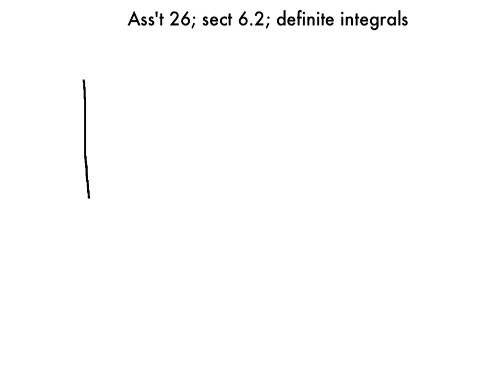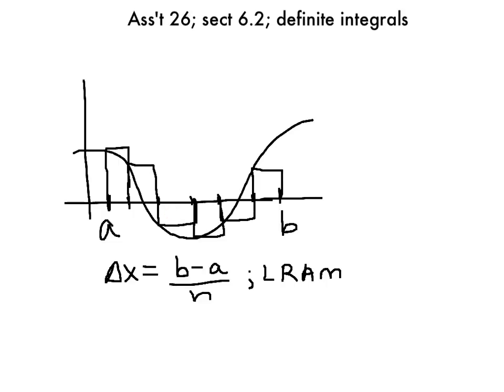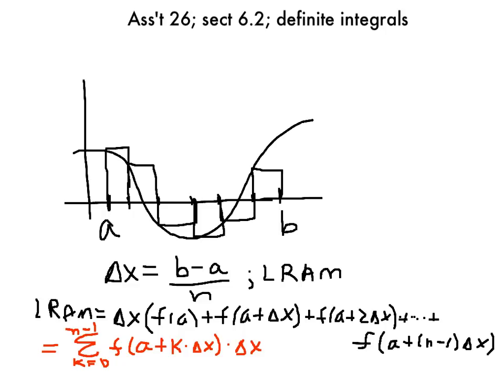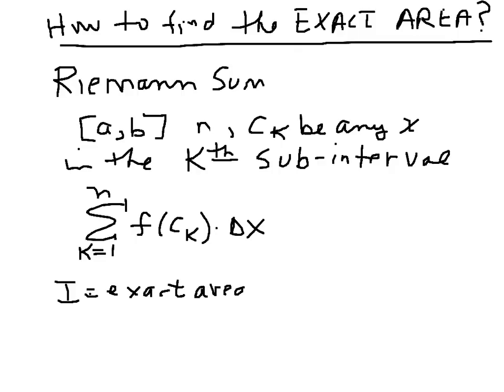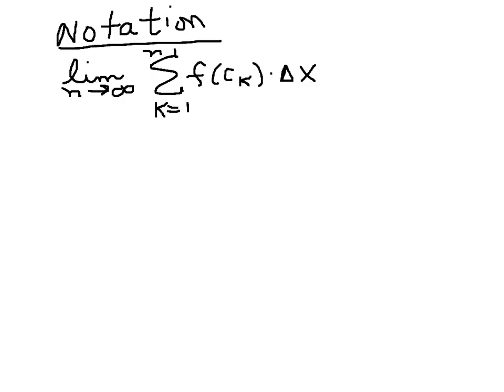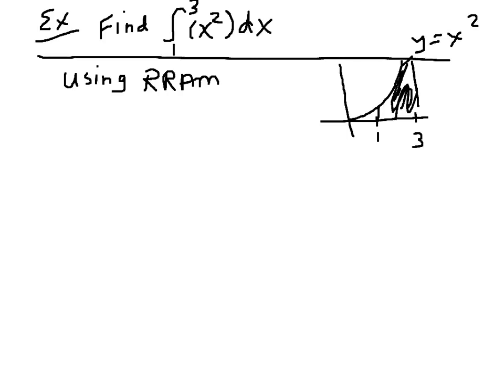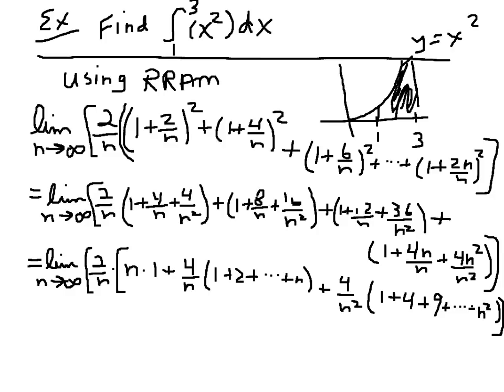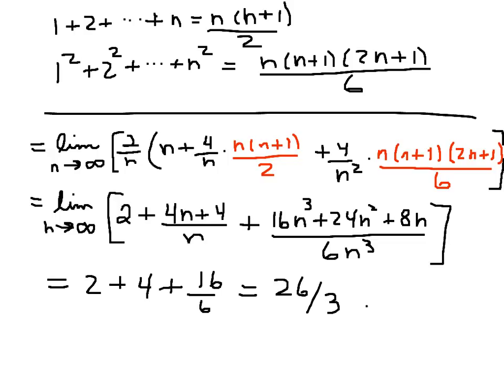Ass't 26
Sect. 6.2; definite integrals